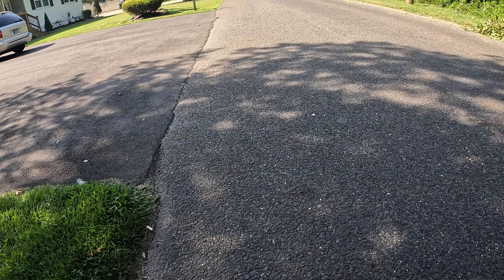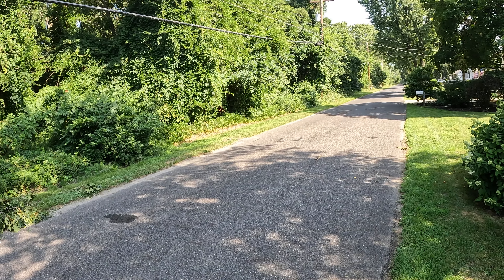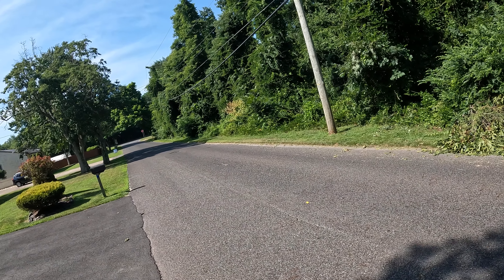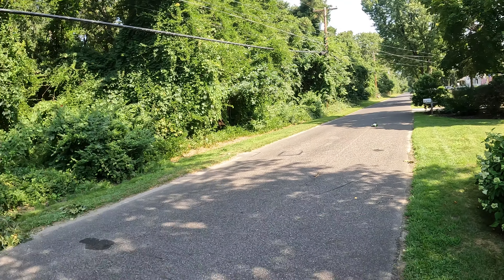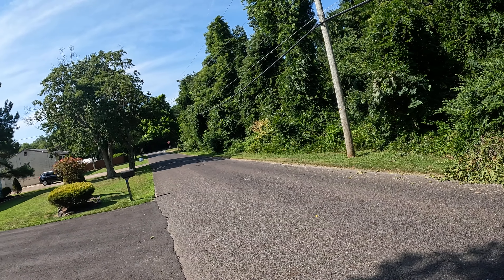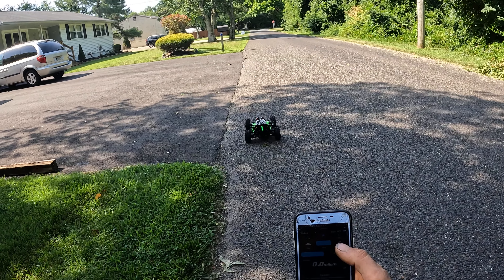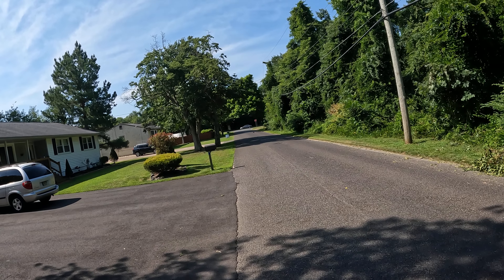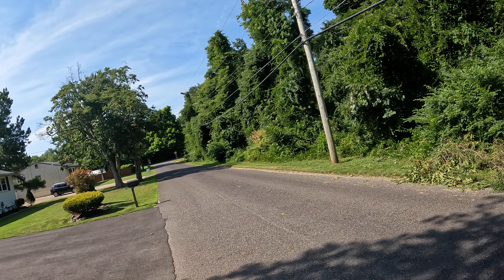Arrma Typhon MXL-6s 2200kv NEW PB! 4s RIPPER! NITROUS ON BUDDY!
Topped out! on 4s and brushless set up! No changes just a good run!